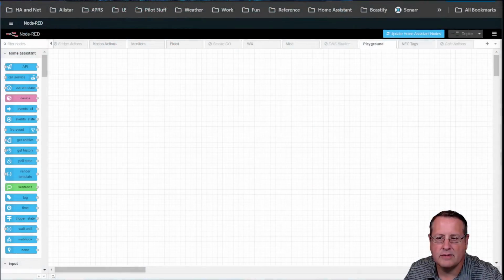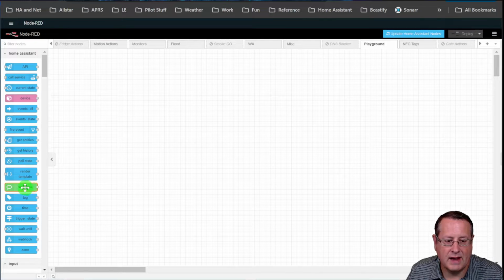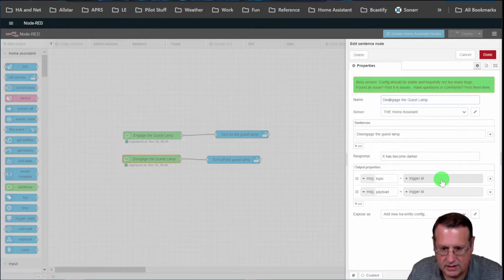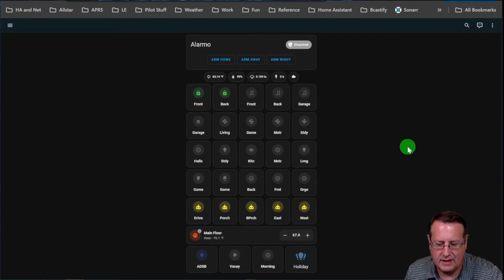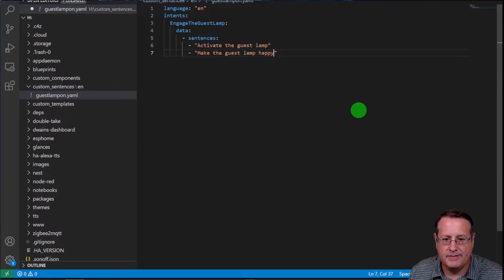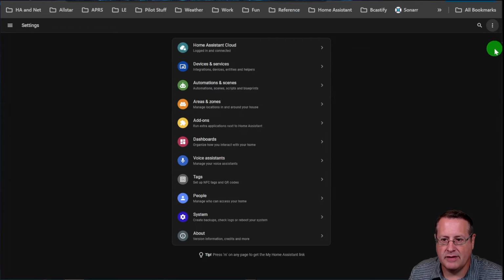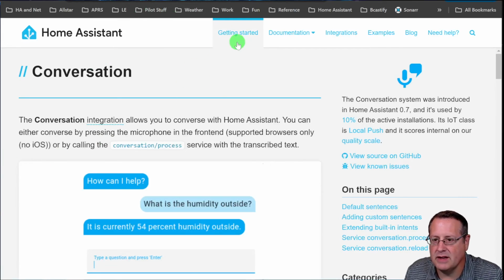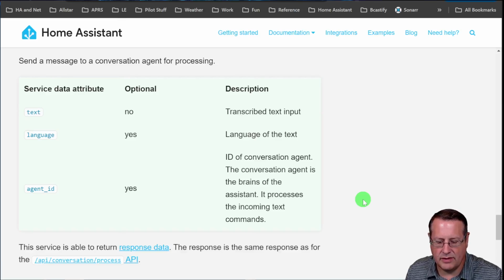Create your OWN sentences for LOCAL VOICE CONTROL in Home Assistant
Using the sentence node in Node-RED or using YAML in Home Assistant configuration, you can set up your own custom sentences and responses to control your smart home.

Mostlychris
24165 IH-10 West

00:00 Intro
00:34 Software and versions needed
03:29 Using the sentence Node in Node-RED
05:49 Testing the sentence nodes
09:28 YAML Custom intents file
12:12 YAML Intents in configuration.yaml
14:50 Testing the YAML configuration
17:16 Conversations in Home Assistant